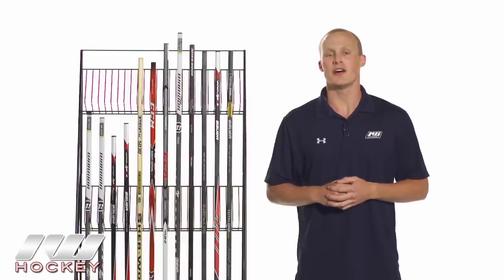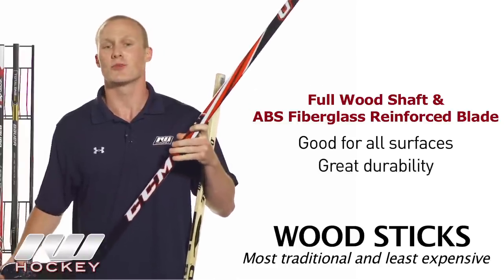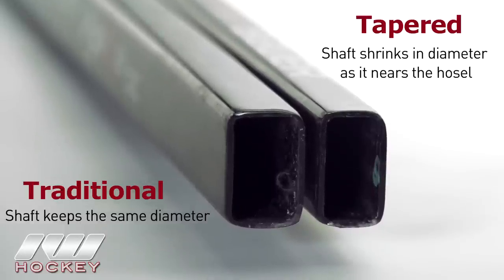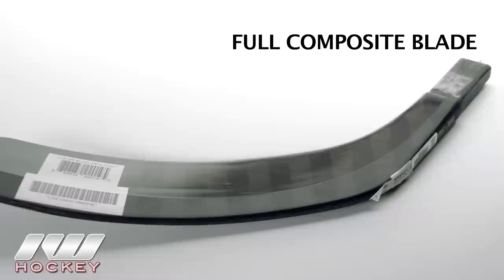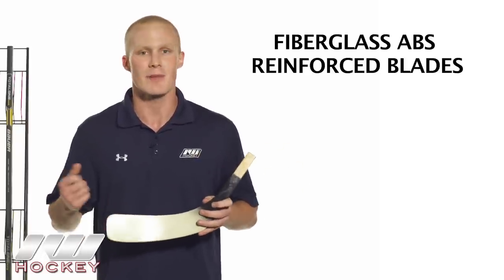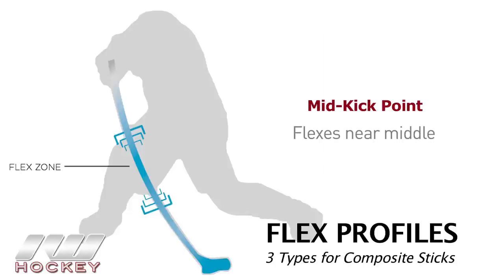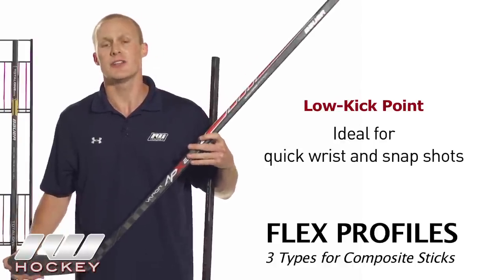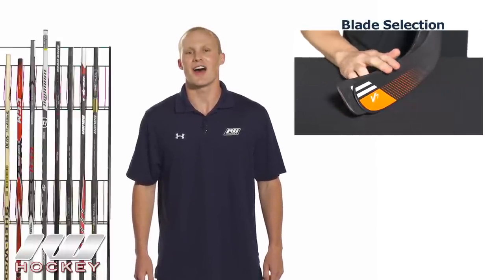How to Select the Right Hockey Stick (Wood, Composite or 2-Piece)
Chase from IW Hockey explains the differences and advantages of Wood Hockey Sticks, Two-Piece Hockey Sticks and One-Piece Composite Hockey Sticks so you can make the best decision for you!

Once you know which type of hockey stick fits you best, use our Hockey Stick Finder for easy and quick browsing.